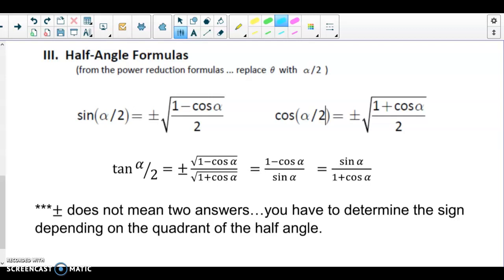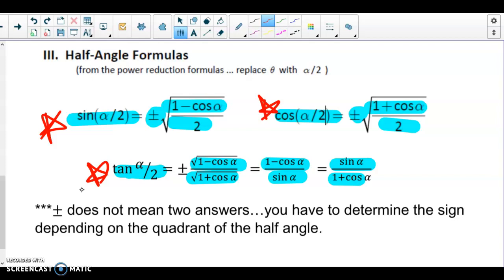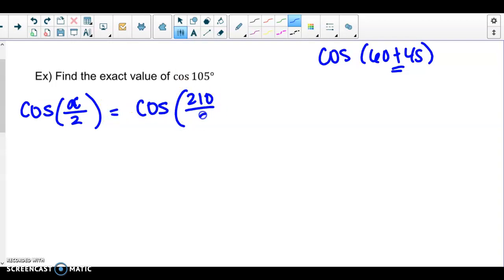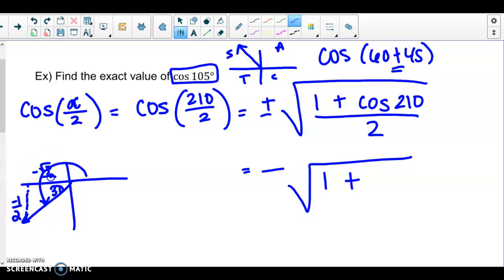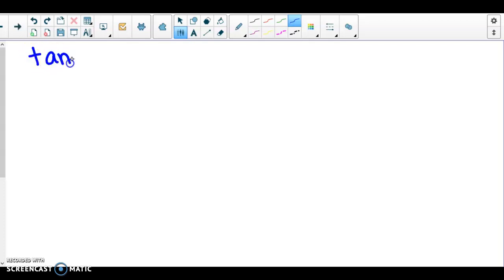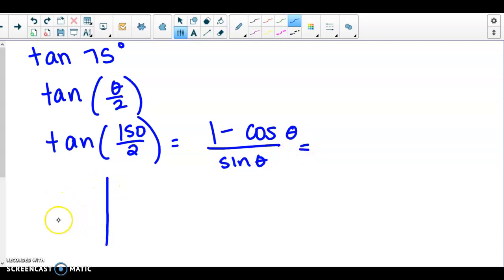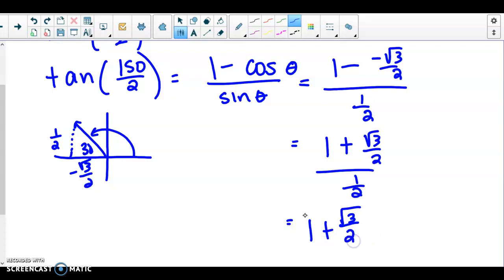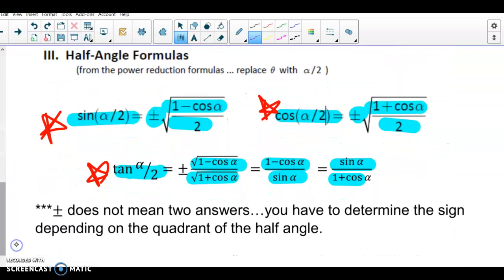MAT 172 5.3 Half Angle Formulas